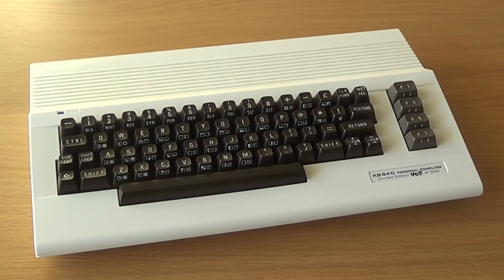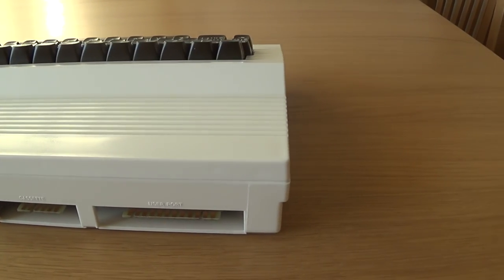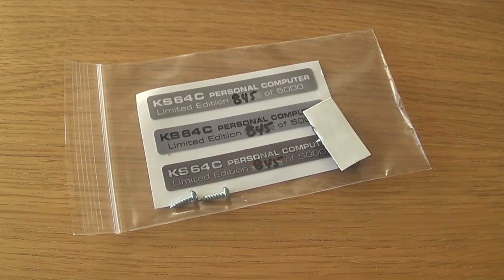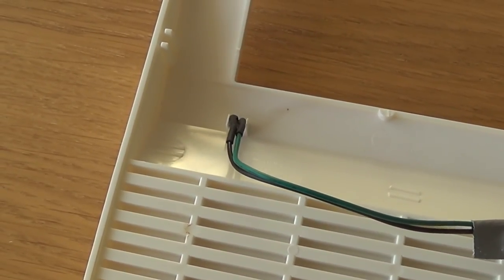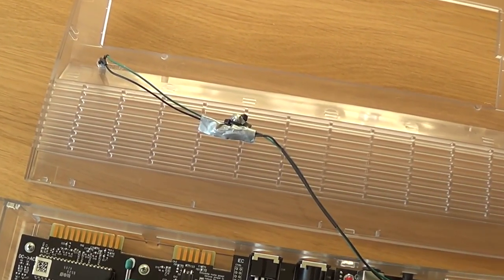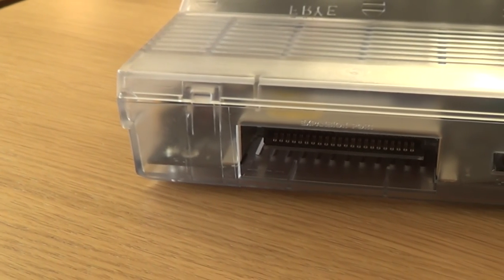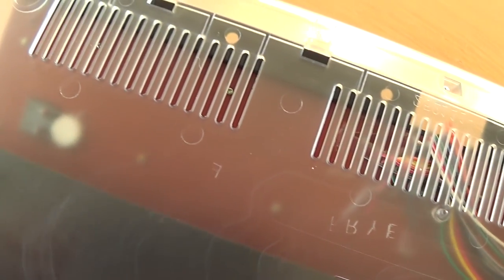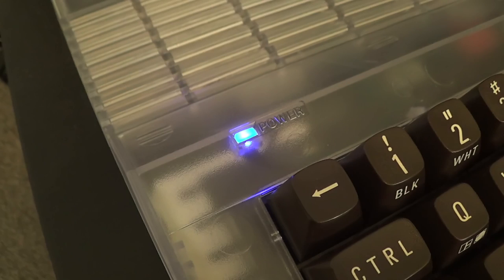Changing C64C case, from white to transparent.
I have long thought about changing my C64C case. Now I have done it, and I thought I would share it in a short video. The transparent case has been sitting on a shelf for months. So it's about time I made use of it!  :-)

I got these cases from Dallas Moore's popular kickstarter campaign, back in March 2015.